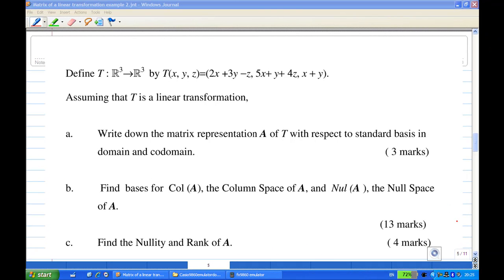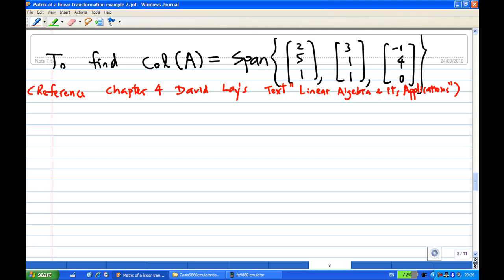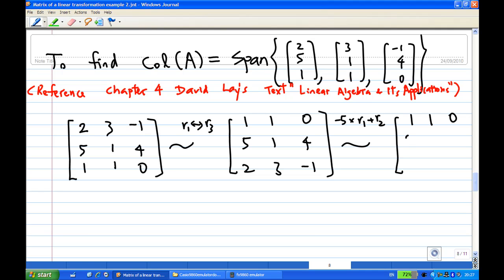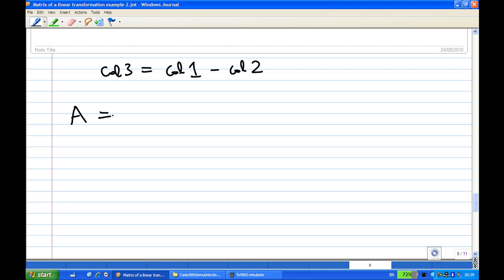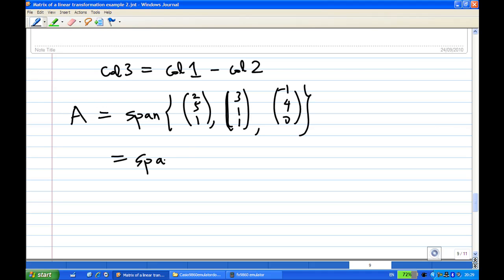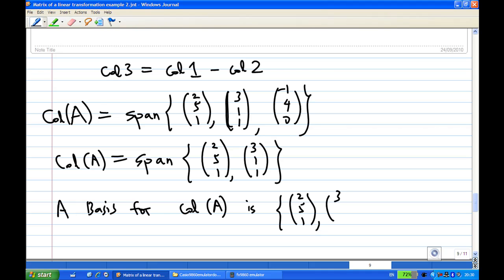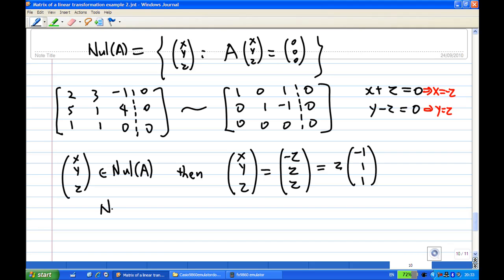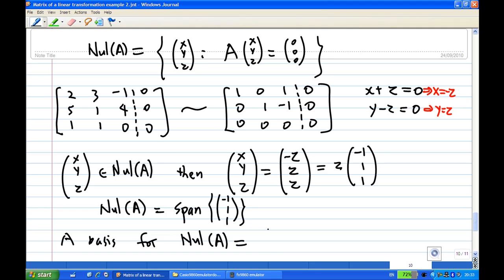Column Space and Null Space of A Example 2.mp4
Find the Column Space and Null Space of a matrix A. Example 2. Ademo of Casio fx9860 is also included.